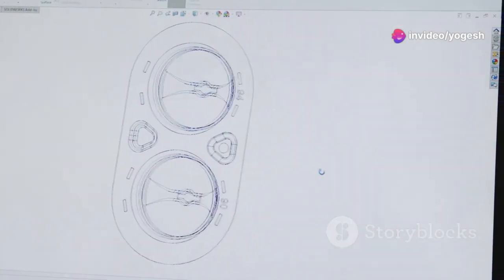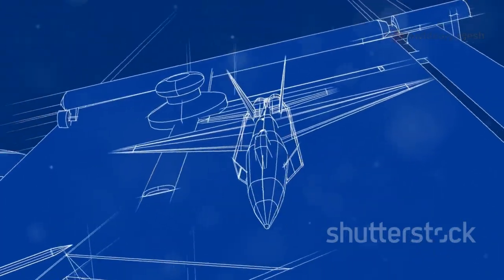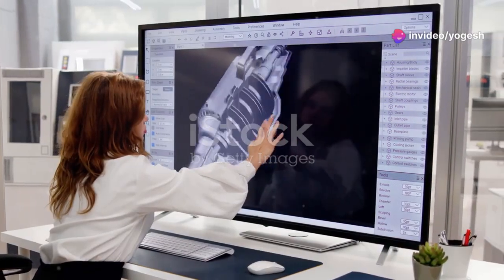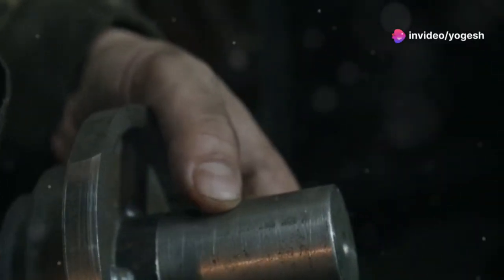Composite Position Tolerancing GD&T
Unlock the secrets of composite position tolerancing in GD&T with this step-by-step guide! Discover how composite tolerancing controls both the location and relationships of features, making your engineering designs more precise and cost-effective. We’ll break down position tolerance, true position, and the difference between size and location control. Explore the stacked feature control frame, Pattern-Locating and Feature-Relating Tolerance Zone Frameworks, and how dual control boosts assembly accuracy. See real-world examples with a 4-hole plate and learn inspection methods like Coordinate Measuring Machines (CMM) and functional gages. Enhance your understanding of flexible tolerances and design reliability.